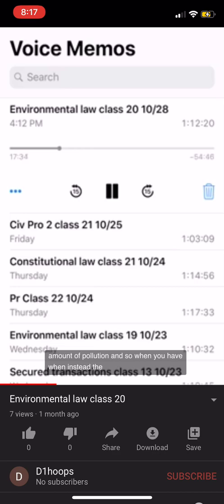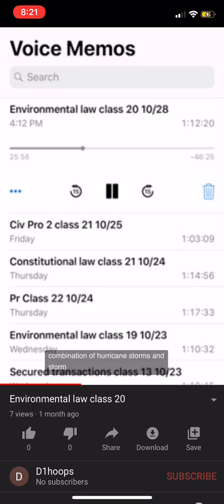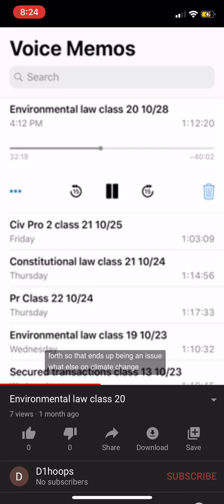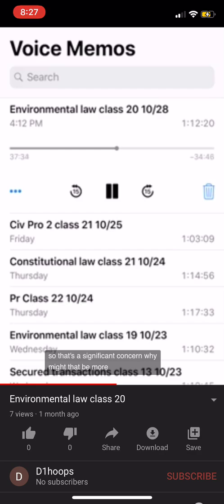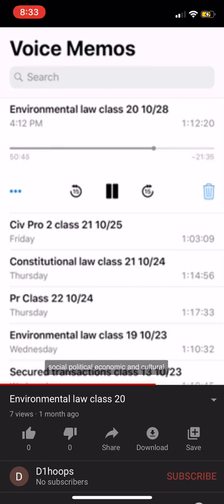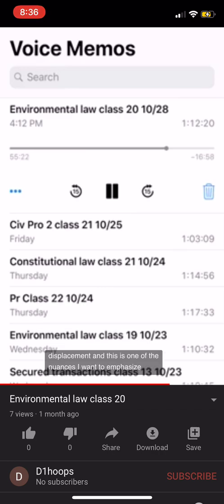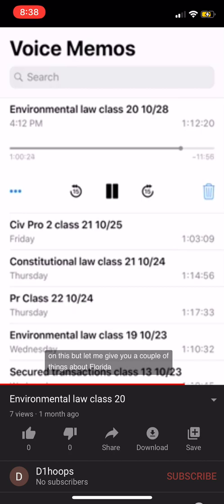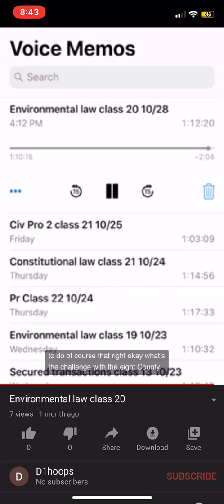Environmental law class 20